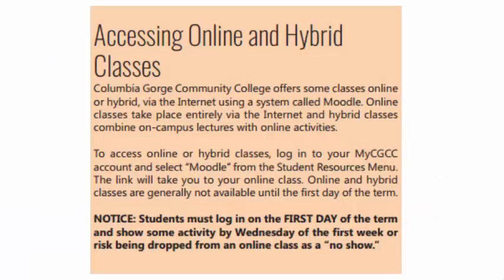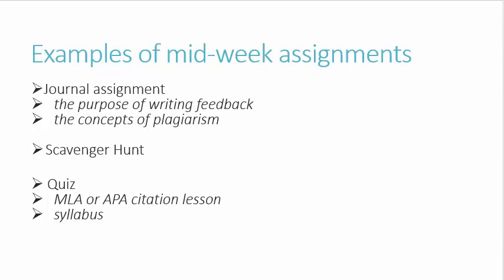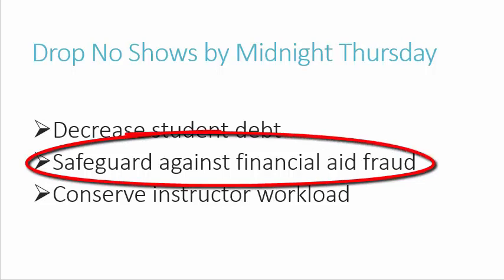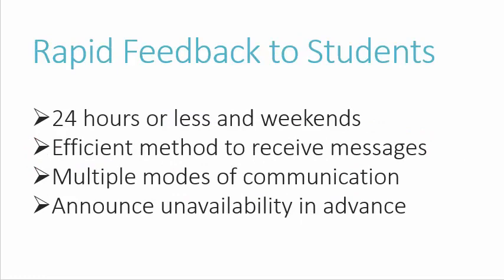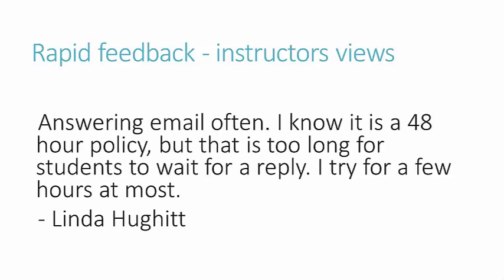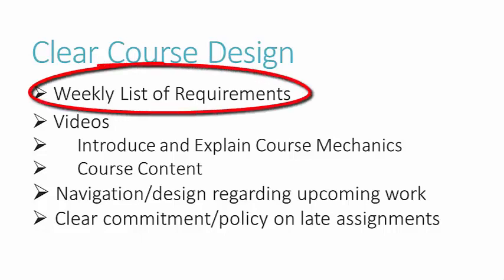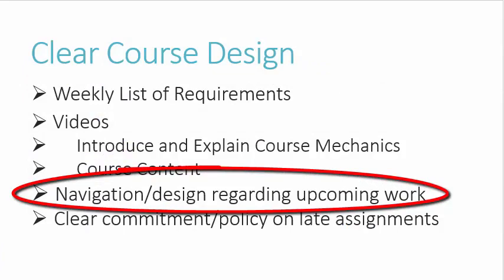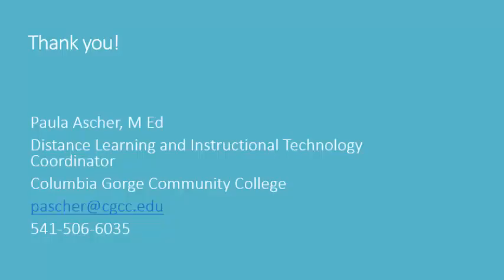Delivering online classesv2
A video by Paula Ascher for online/hybrid faculty at Columbia Gorge Community College